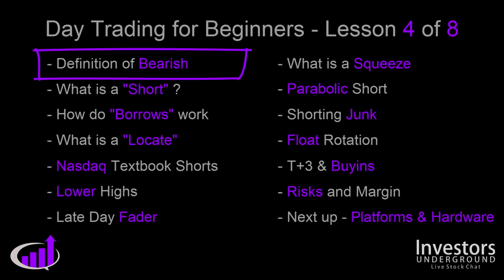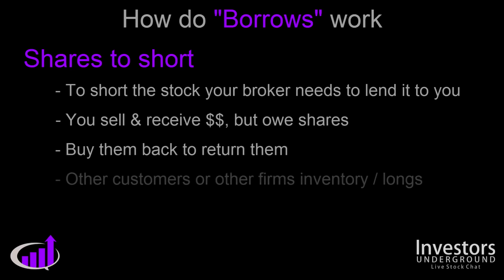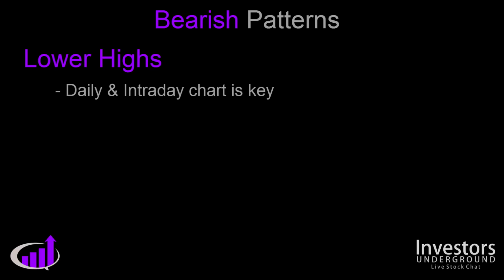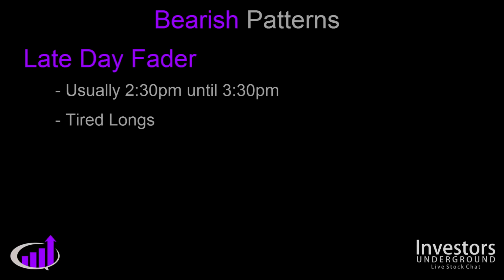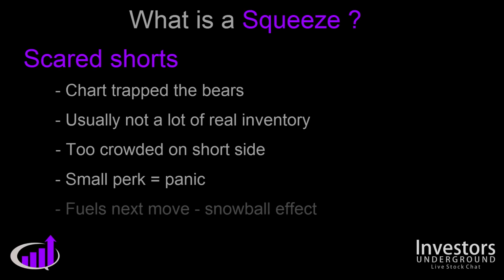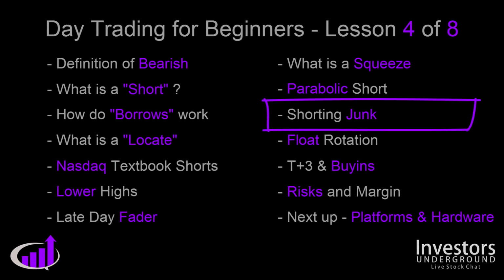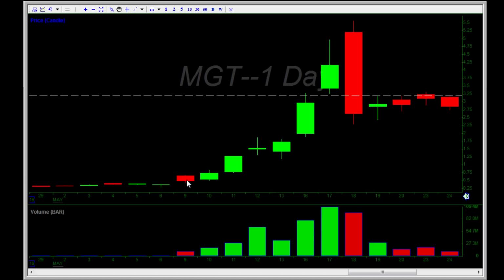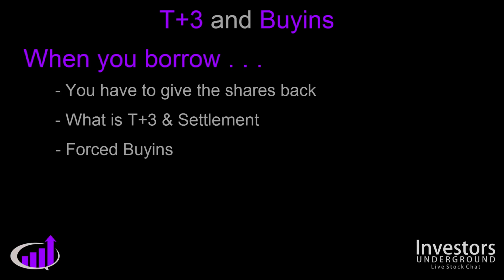Short selling & Bearish Setups + Float rotation - Beginners lesson 4 of 8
Learn How to Become a Better Day Trader
In no way is day trading stocks easy. That said, as a beginner trader, you can learn from the mistakes of others and save a lot of money. At Investors Underground, we teach traders to refine their trading strategies and maximize their potential to make money in the stock market. While this is not a science, we rely on certain principles to add more structure to the seemingly chaotic markets.

Technical Analysis and Chart Reading
We utilize pattern recognition strategies to create high probability trading opportunities. By analyzing stock charts and market data, we can take the emotion out of day trading and increase our odds of making money in the markets. These concepts are discussed in-depth in our educational trading courses.

Definition of Bearish
How do you short
How do borrows work
What is a locate
Nasdaq textbook shorts
Lower Highs
Late Day Fader
What is a squeeze
Parabolic short
Shorting Junk
Float rotation
T+3 & Buyins
Risks and Margin